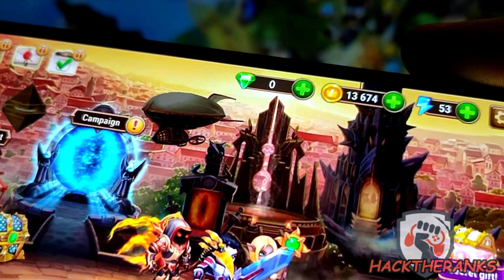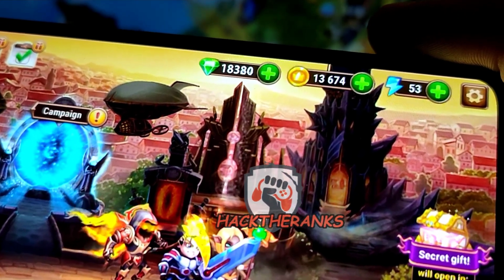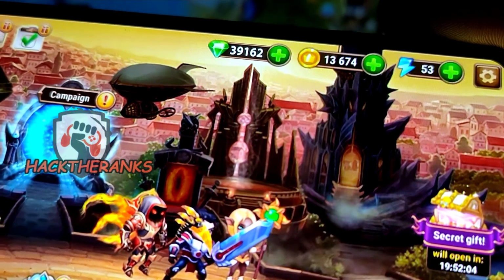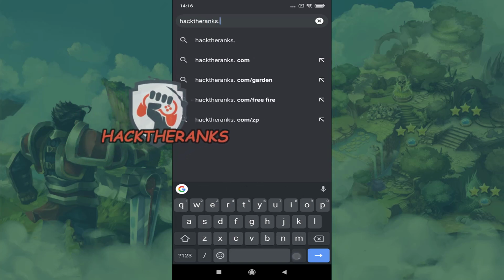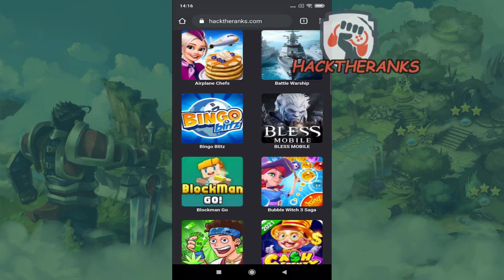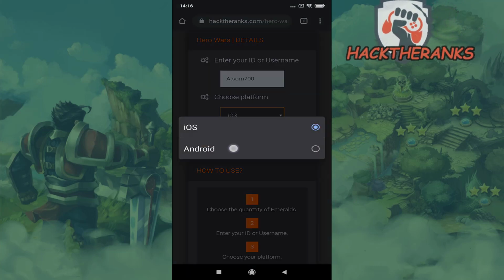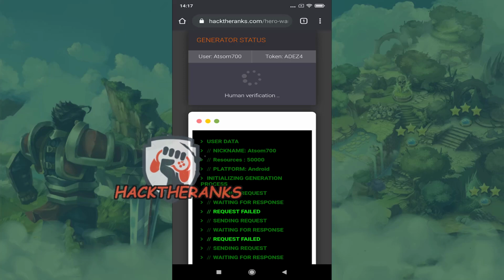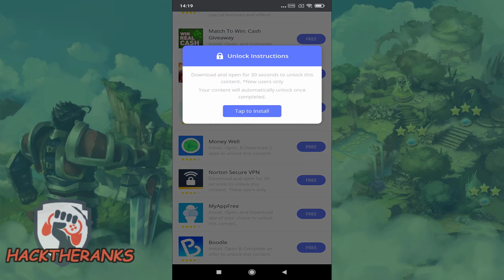Hero Wars Hack Guide 2023 ✅ Easy tips to Get Emeralds 🔥 Work with iOS & Android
Hi there game lover! Here we are relating you our update and better Hero Wars hack Tutorial working in 2023 on all IOS and Android mobile device. Using this Hero Wars Cheat anyone can easily acquire Emeralds and also massively improve gaming experience. Everything you require to do is stick to our video guide. Enjoy!

How to hack Hero Wars? With our tips It is an easy as pie, you'll be able to do it in just a matter of minutes.

This Hero Wars Hack is developed by the best mobile app coder, This Hero Wars hack has been tested and we obtained fantastic reviews feedbacks.